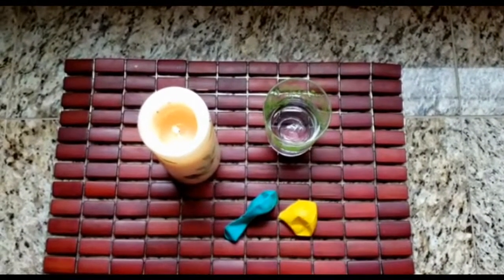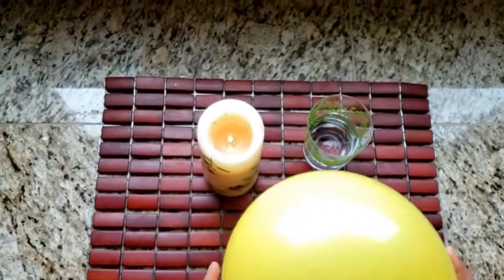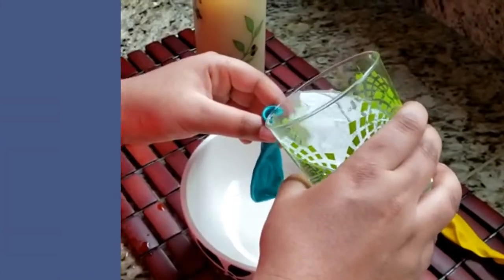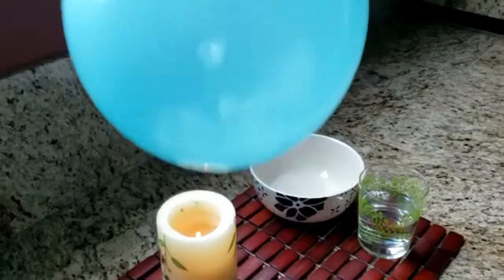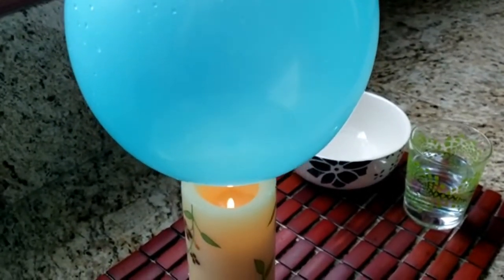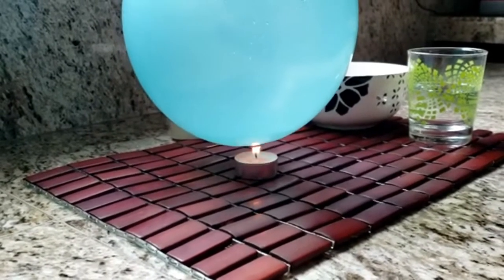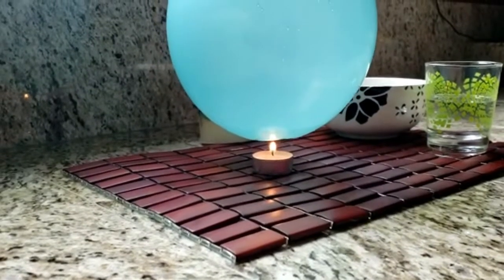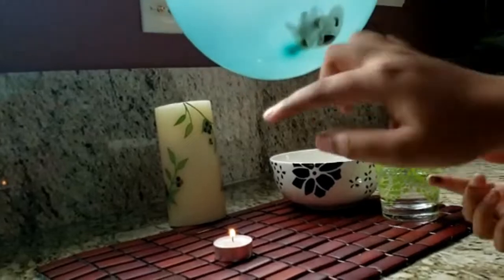Fireproof Balloon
This experiment is called Fireproof Balloon. Younger children might need an adult's help with this.

Materials:
2 Balloons
Candle
Some water